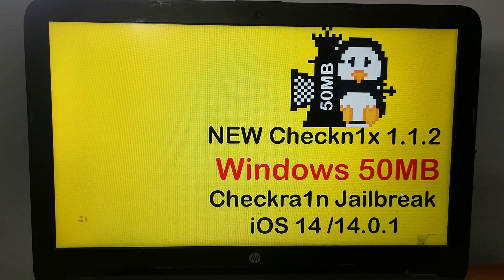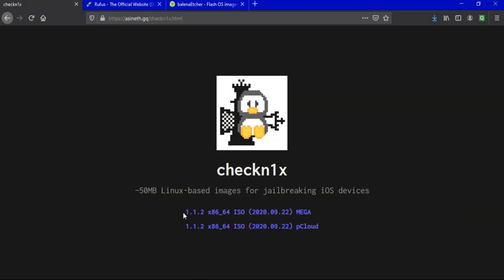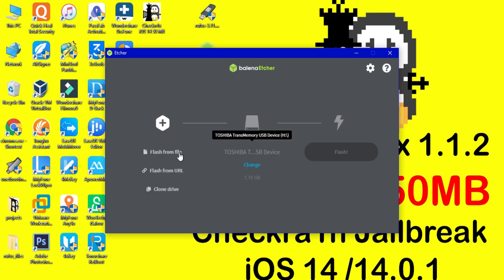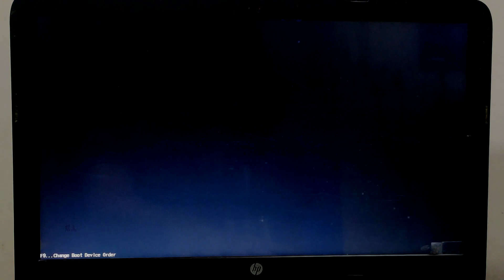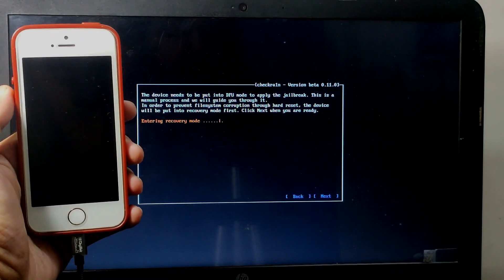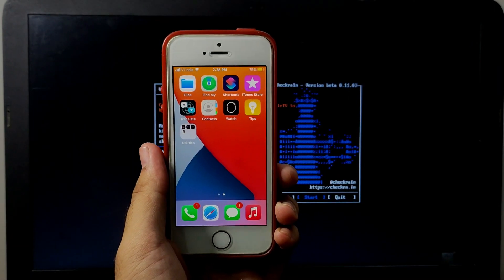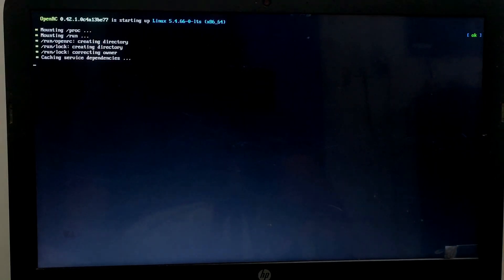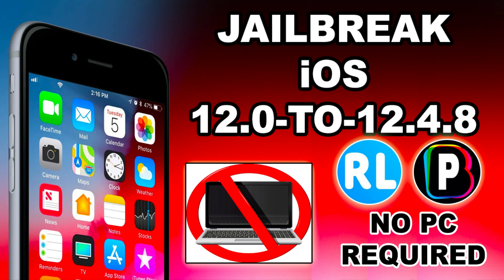NEW Checkn1x 1.1.2(50 MB) Checkra1n Jailbreak iOS 14.0.1/14.0/14.1/12.4.8 on Windows|iOS13 Jailbreak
(Ad) You can try Tenorshare 4MeKey ) to bypass iCloud activation lock easily.

By Justatech
By iJustatech